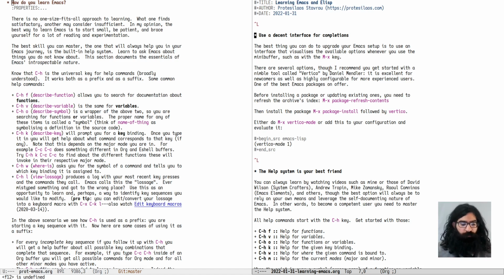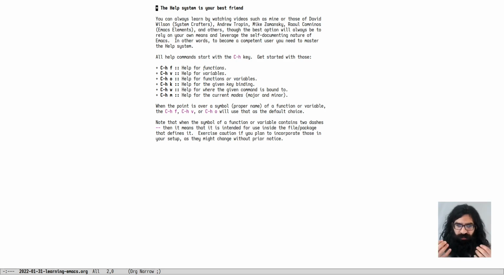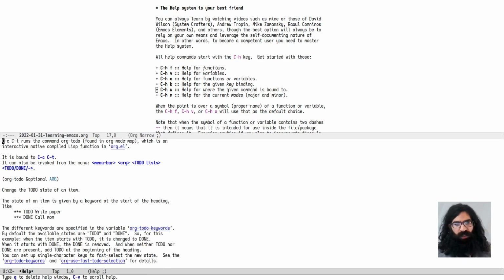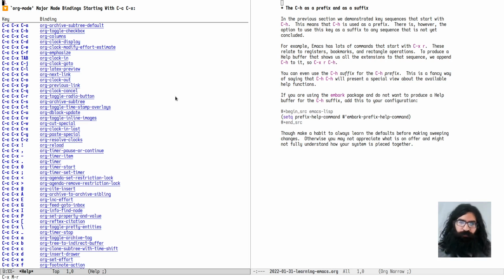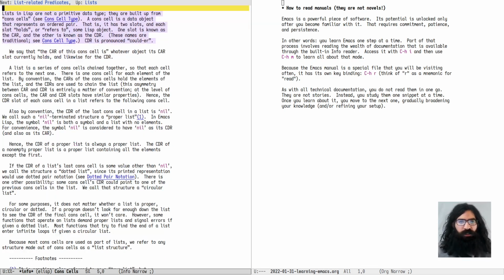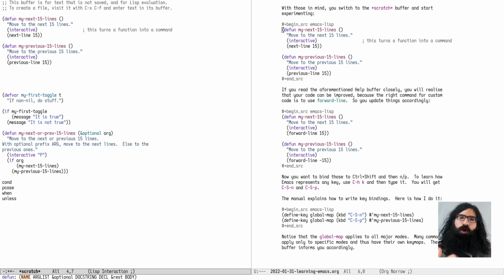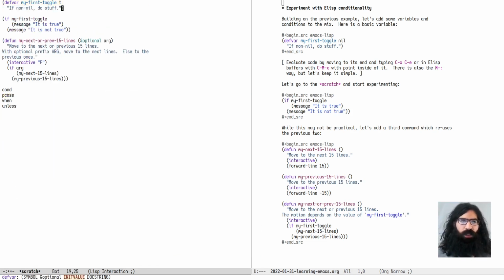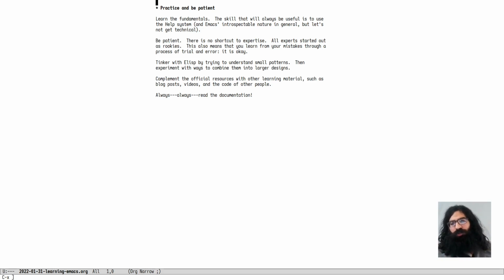Emacs: Learn to ask for Help and write Elisp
In this presentation I show how to use Emacs' Help system to learn about different aspects of the current session.  Knowing how to ask Emacs for information is part of the basic skillset one needs to use this program.  I also talk about relevant information regarding functions and variables as well as how to get started with Emacs Lisp (Elisp). /// The text of the presentation is posted on my